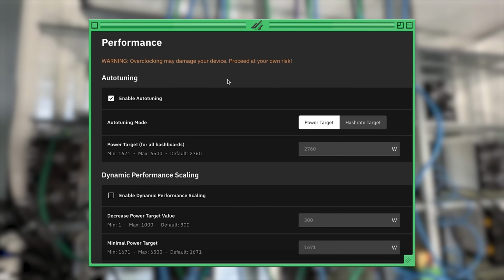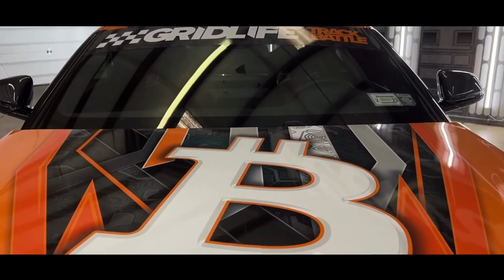How To Make The Most Money Mining - Strategy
Bitcoin mining and miners for other cryptocurrencies are the best way to earn passive income in 2024, but how do you actually make the most money mining? There's a strategy to mining, and when done right, it maximizes your return on investment, but how? Let's discuss!

You Can Buy Bitcoin Miners here!

BTC and crypto mining efficiency vs maximum mining hashrate -- spending less money on electricity vs mining the most Bitcoins and other coins possible as soon as possible?

⏰ Timestamps ⏰
00:00 Mining crypto the smart way
00:46 The crypto mining operation is growing!
01:41 Overclocking or not?
03:00 Running miners efficiently?
04:30 Bitcoin mining is more difficult than ever
05:50 What is my strategy?
06:27 Maxing out my electricity capacity
07:45 Why Kaspa mining is a nice option
08:46 A year ago was difficult
09:40 A true Passion
10:28 Thinking of the future
11:14 Going all in on mining